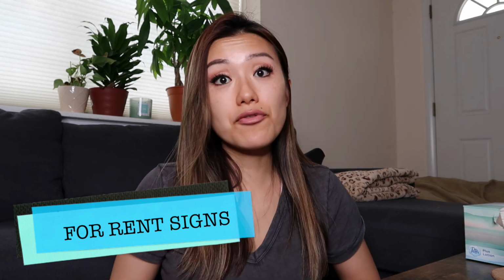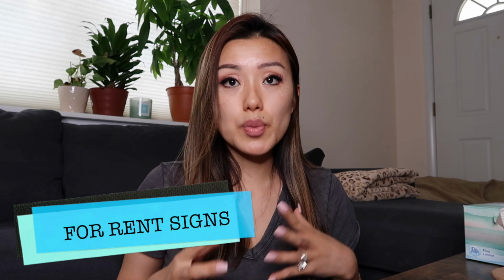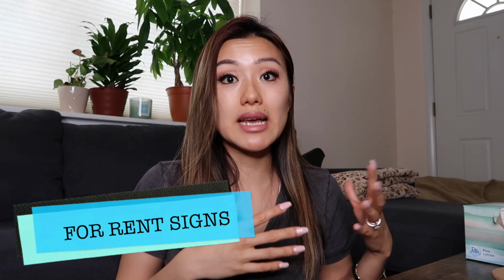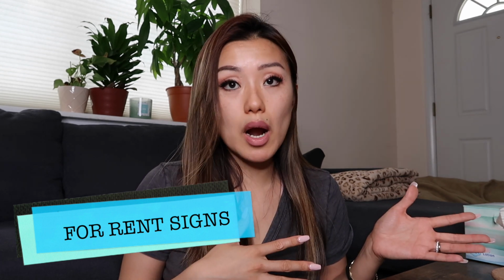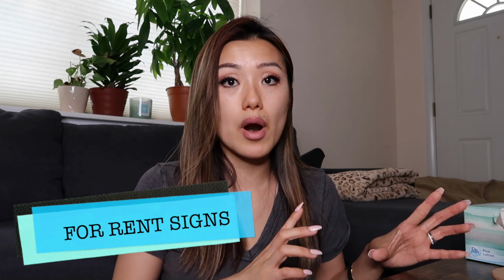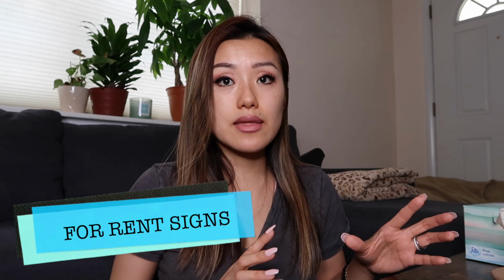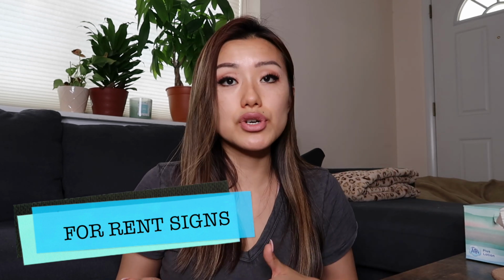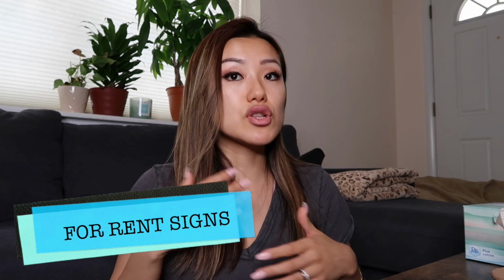12 Ways to generate leads as a Brand New Real Estate Agent| Easy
English Channel template
► My Real Estate Agent Course

How to pass your real estate exam?

How to Purchase phone numbers with Exp & FSBO